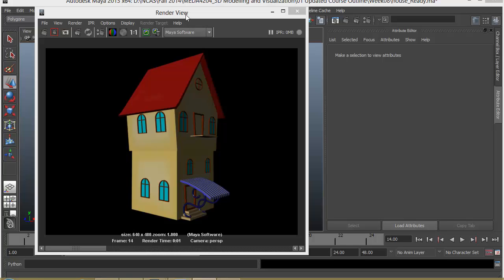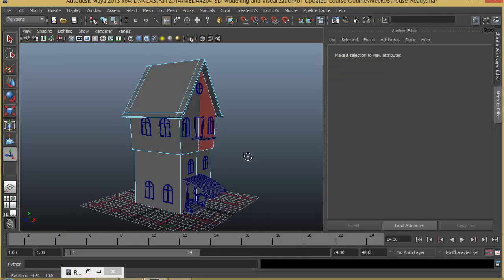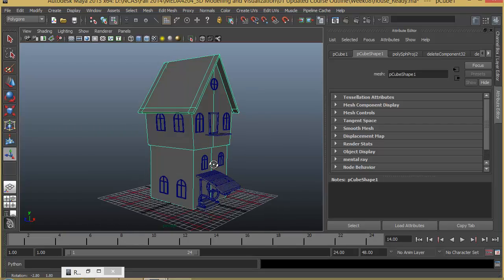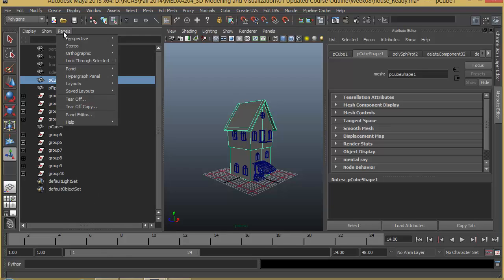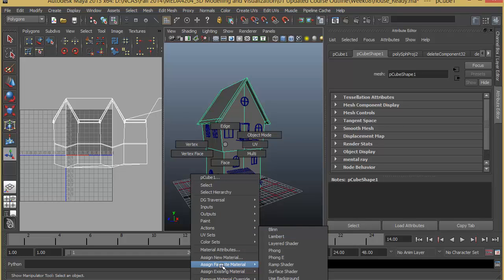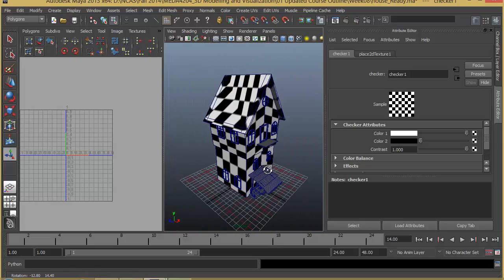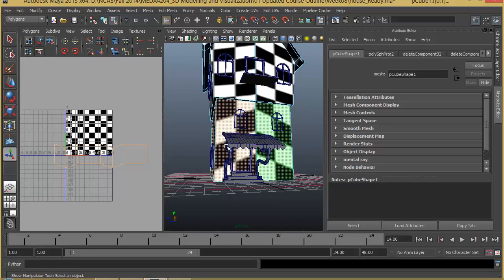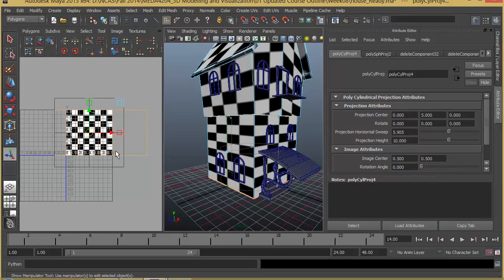Maya Tutorial 11 : Texturing painting with photoshop Exterior House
Texturing painting with photoshop Exterior House